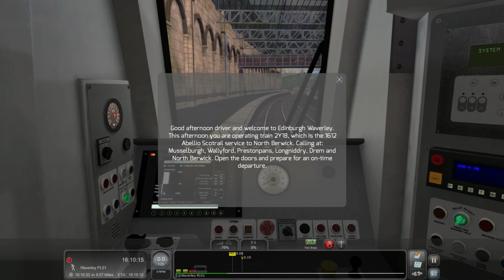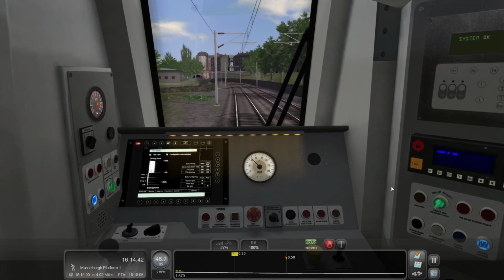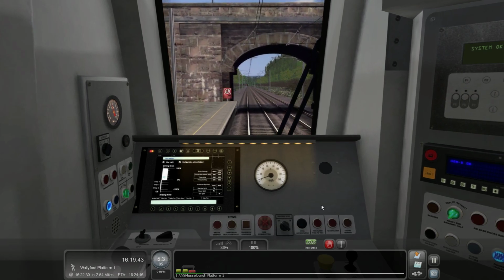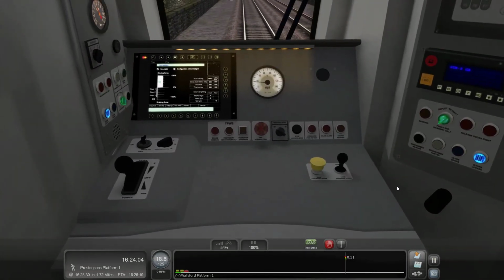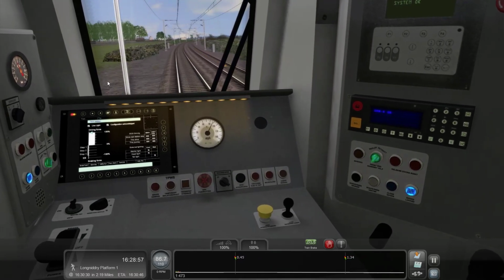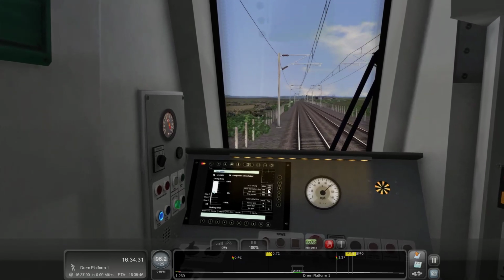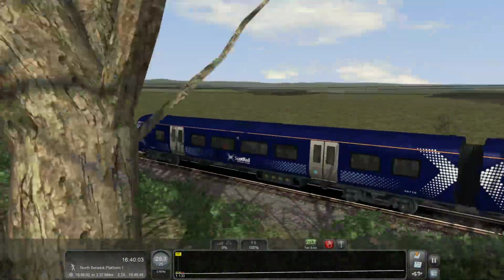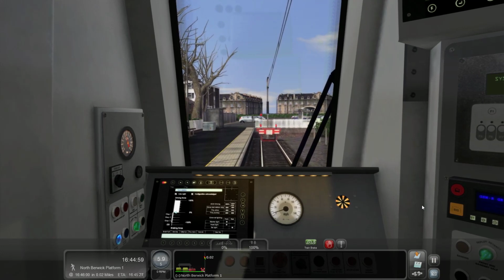Train Simulator 2018: Class 380 Traction Manual Read Through